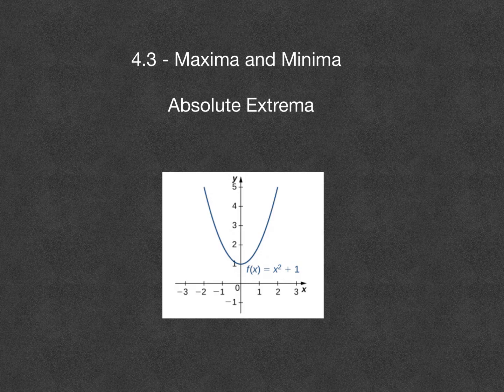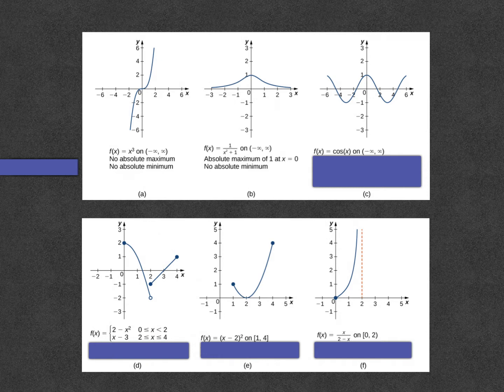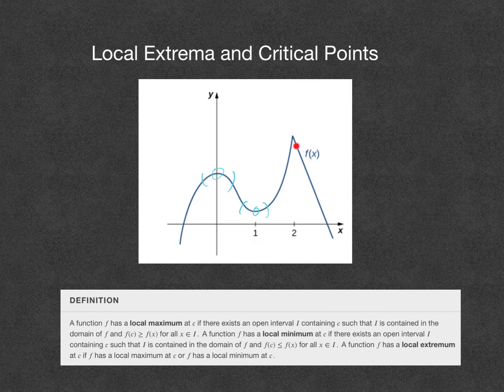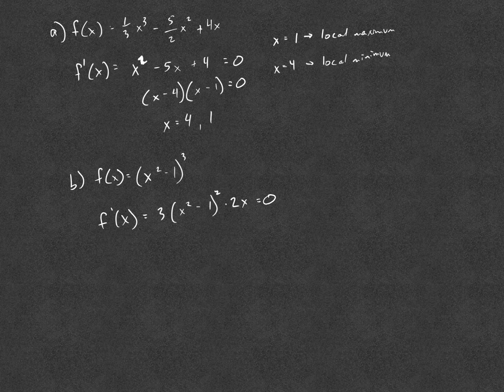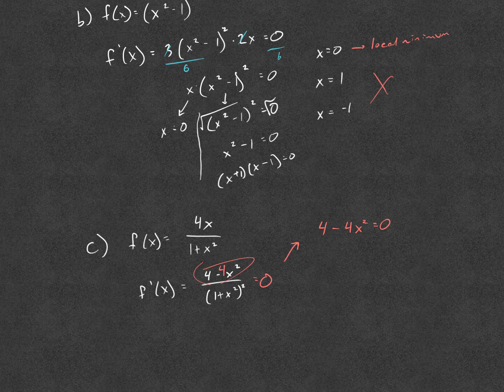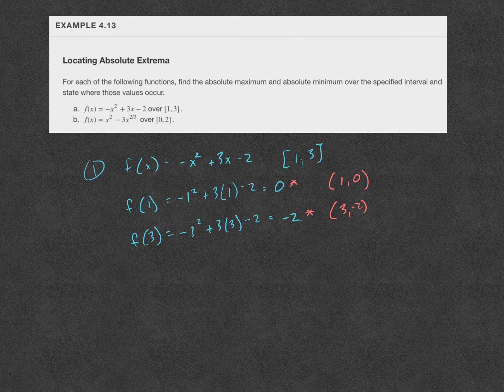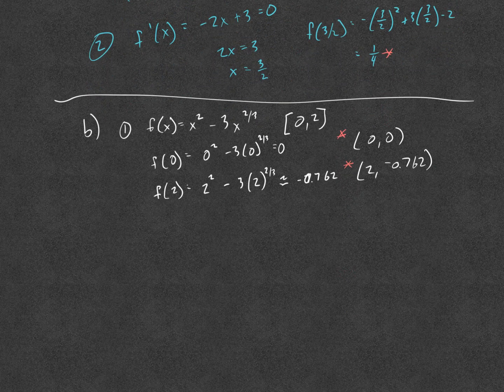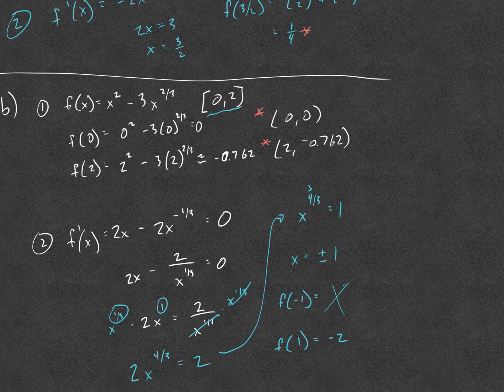4.3 - Maxima and Minima.mp4